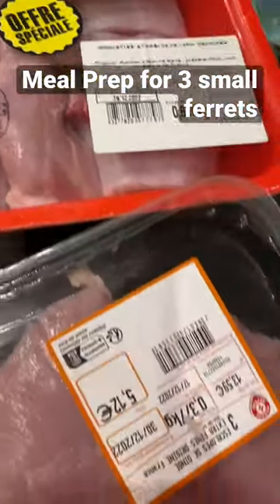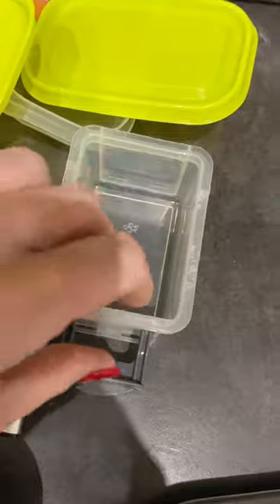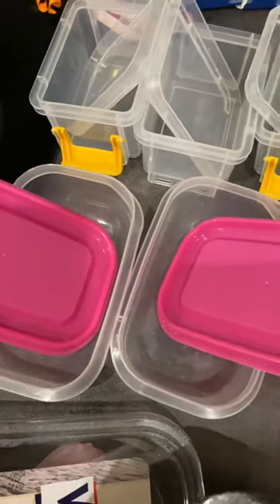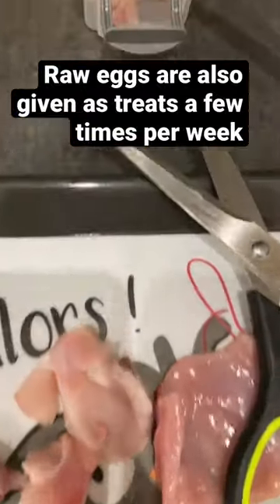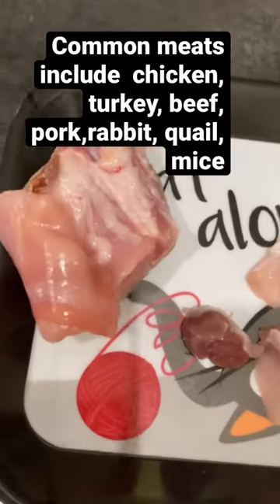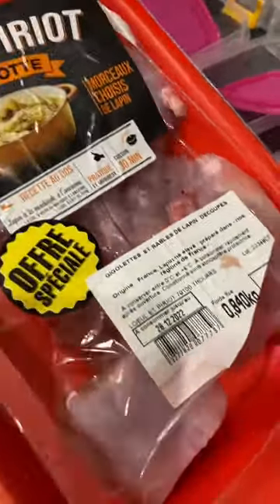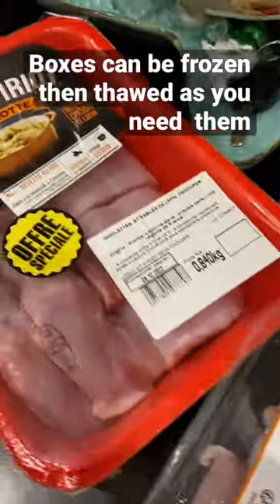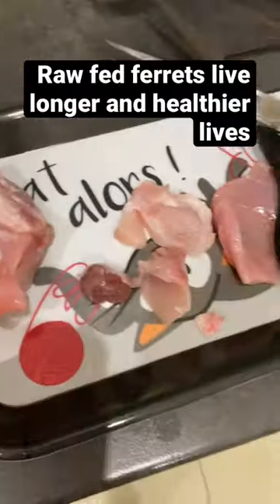Ferret feeding - How to prepare a week of raw meals